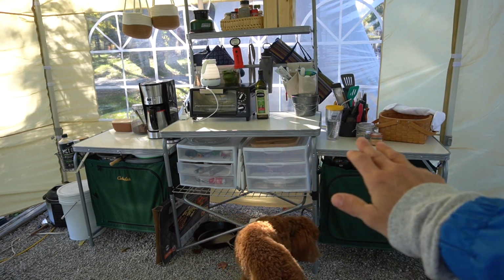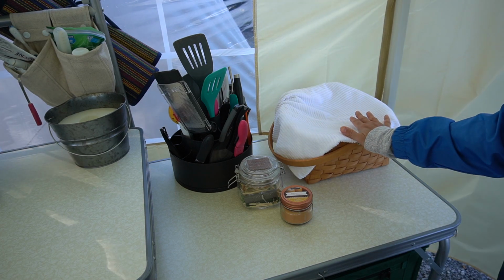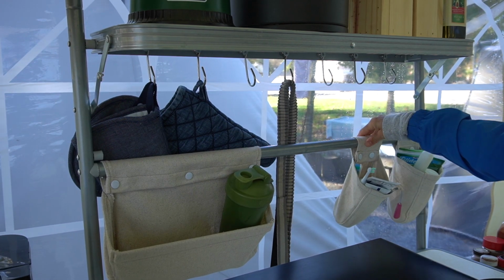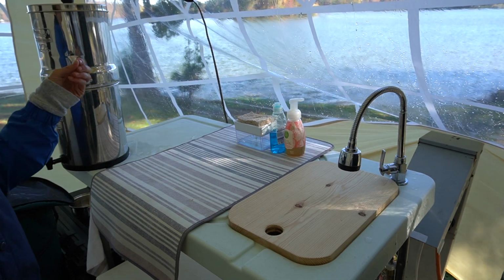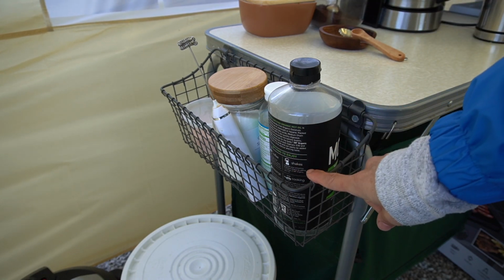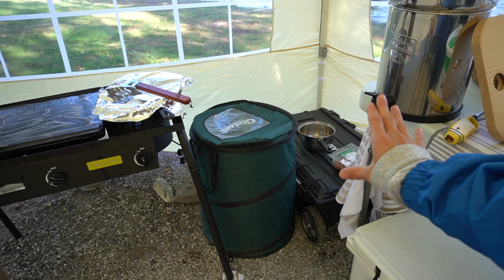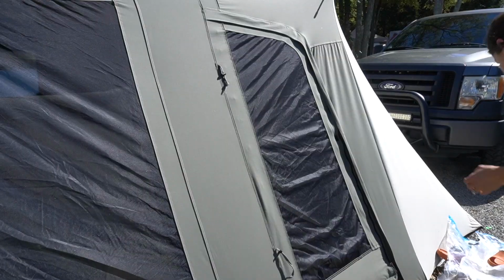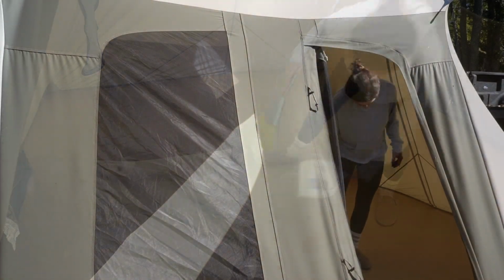TENT CAMPSITE PACKING UP|what I'm going to do different next year!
My husband and I go camping every year in October for two weeks & we absolutely love it! In this video I show you what it looks like to break down our entire campsite setup, as well as share with you what I'm going to change next year about our setup. I hope this video inspires and encourages you as you plan your next tent camping vacation

3. EGG CONTAINER ORGANIZER

4. IKEA LARGE CLIP ON CANVAS ORGANIZERS

5. IKEA SMALLCLIP ON CANVAS ORGANIZERS

6. EXTRA LARGE DISH DRYING MAT

7. DISH SOAP DISPENSER

8. SINK TABLE

9. 3-TIER HANGING BASKET

10. REUSABLE ZIP TIES

11. IKEA LARGE PENDANT

12. LEASHES FOR DOGS

13. DRY DOG SHAMPOO

14. CAMPING TABLECLOTH

15. 3 INCH GEL MEMORY FOAM MATTRESS TOPPER

16. CAMPING COTS

17. TOILETRY BAG

18. TOILETRY BAG

19. TOILETRY BAG

20. DRESSER

21. NIGHTSTAND

22. FAIRY STRING LIGHTS

23. HANDHELD VACUUM